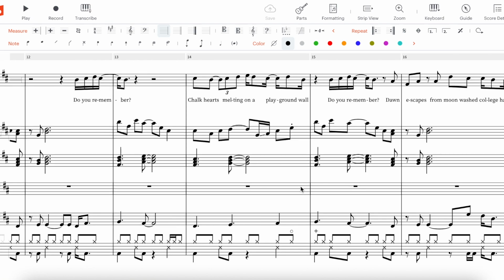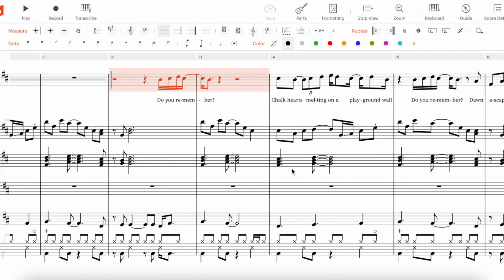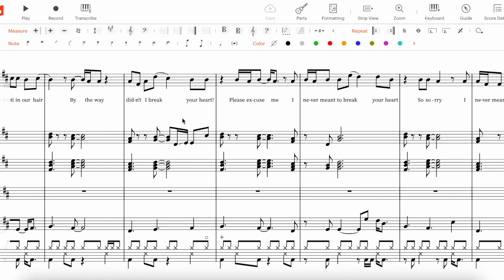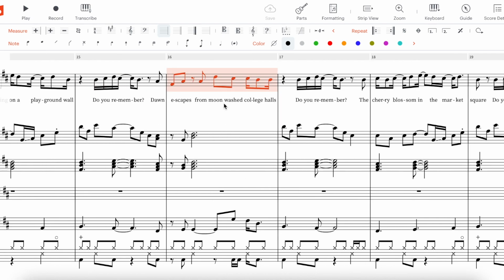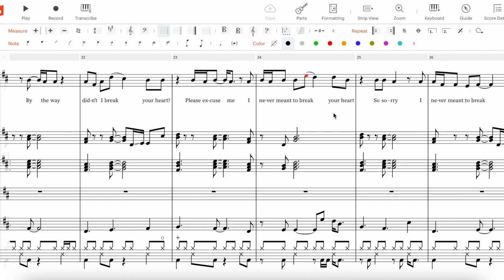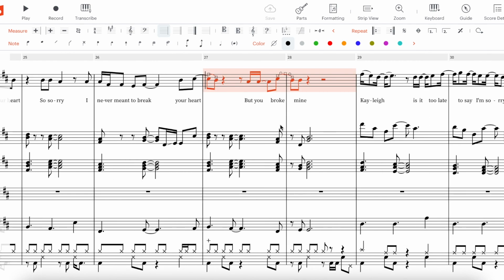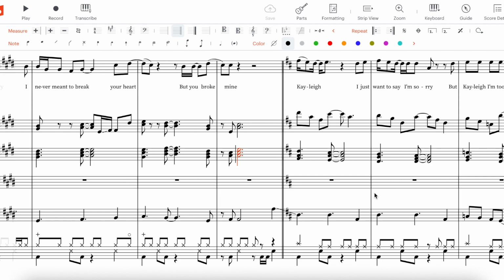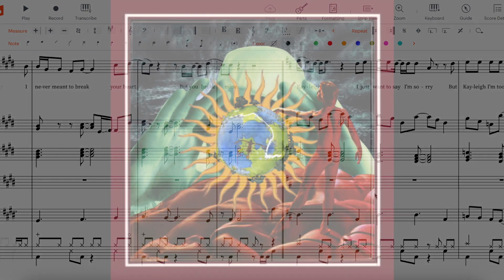"Kayleigh" - Marillion: SONG ANALYSIS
If you learned something new or enjoyed the video, please like it and share with anyone else who might be interested.  If you have any suggestions of prog rock songs you want to see an analysis video of, leave those in the comments as well.  Thanks again!